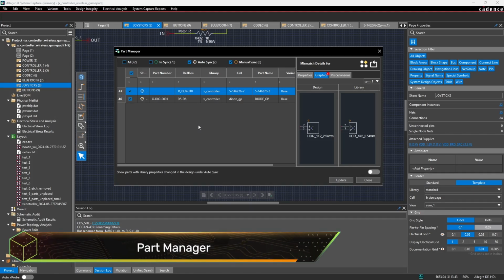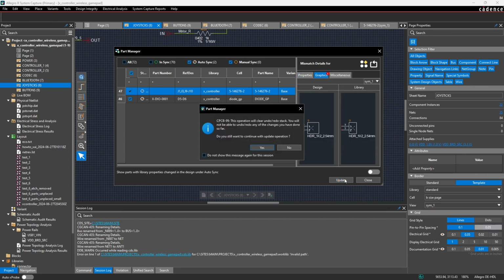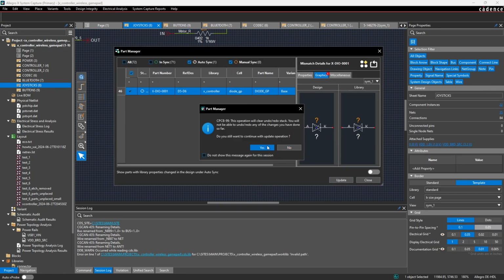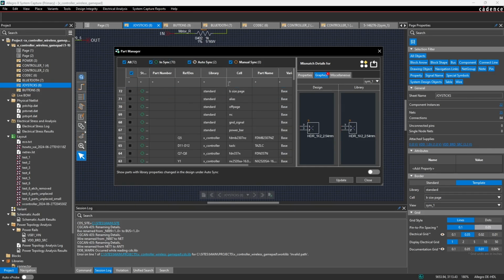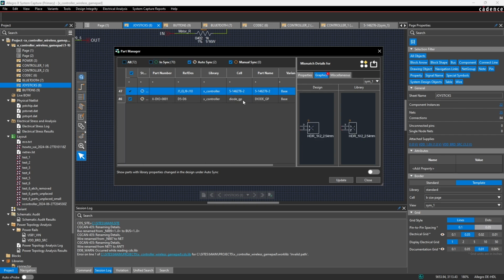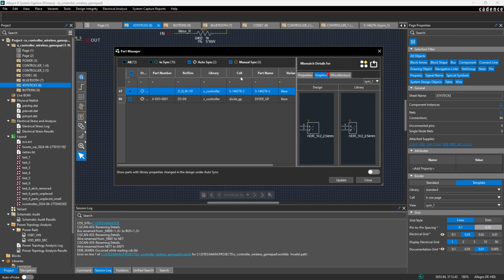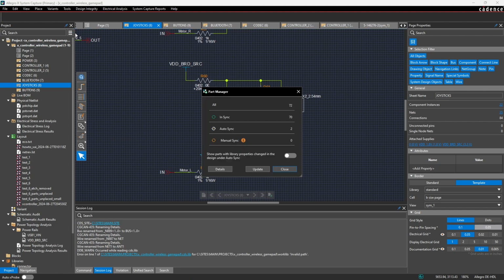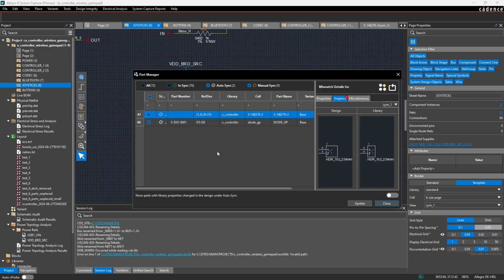Part Manager in Allegro X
Part Management is easier than ever with Allegro X. This video details the advantages of Part Management within the Allegro X Schematic Capture platform.